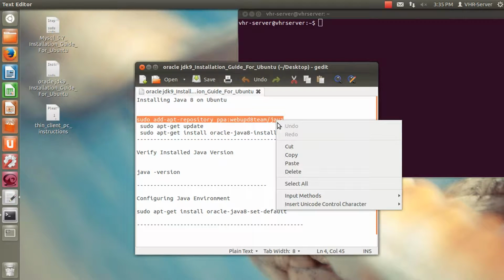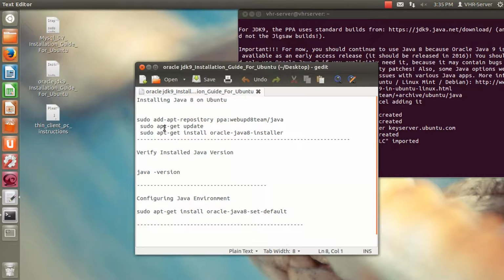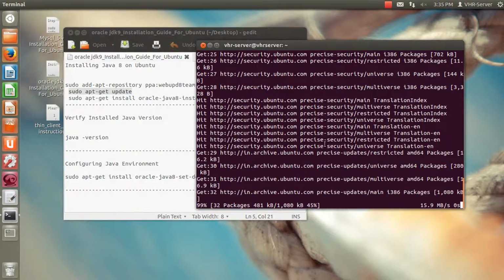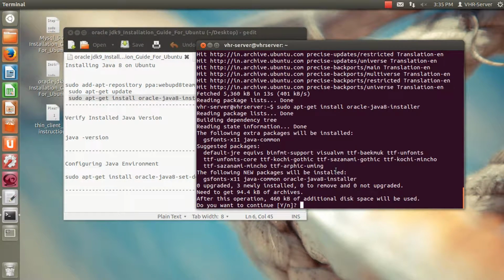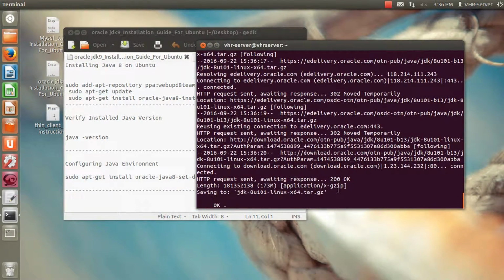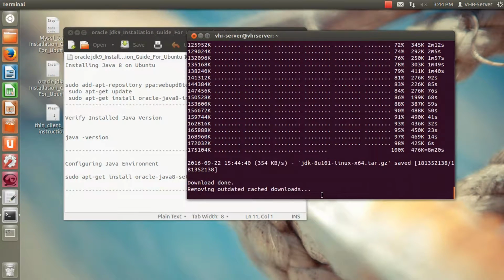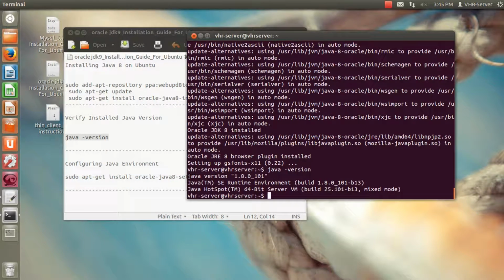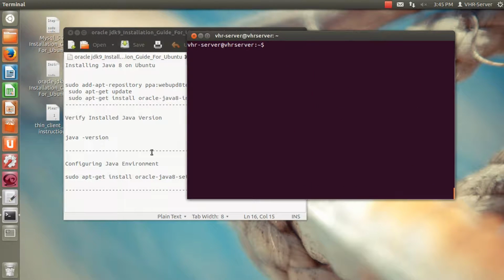Install Oracle JDK 8 on Linux Ubuntu ( Ubuntu, Kubuntu,Lubuntu,Mint, Debian)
Installing Java 8 on Ubuntu

First you need to add webupd8team Java PPA repository in your system and install Oracle Java 8 using following set of commands.

Verify Installed Java Version

After successfully installing oracle Java using above step verify installed version using following command.

$ java -version

java version "1.8.0_101"
Java(TM) SE Runtime Environment (build 1.8.0_101-b13)
Java HotSpot(TM) 64-Bit Server VM (build 25.101-b13, mixed mode)

Configuring Java Environment

In Webupd8 ppa repository also providing a package to set environment variables, Install this package using following command.

$ sudo apt-get install oracle-java8-set-default